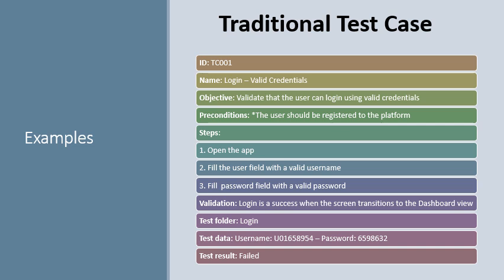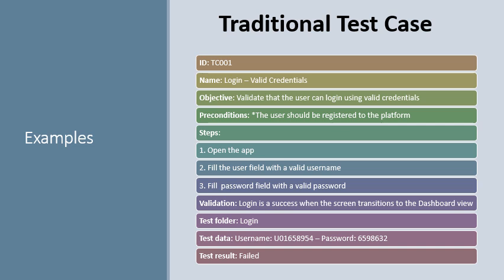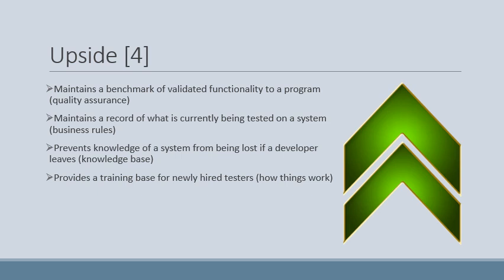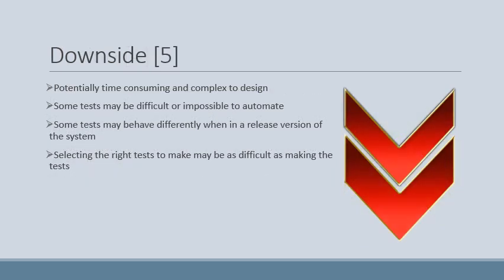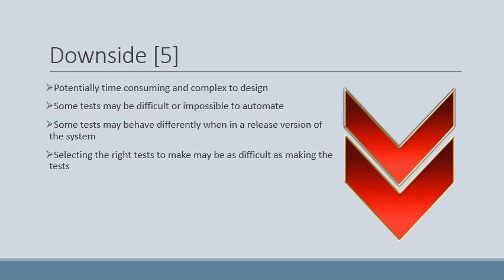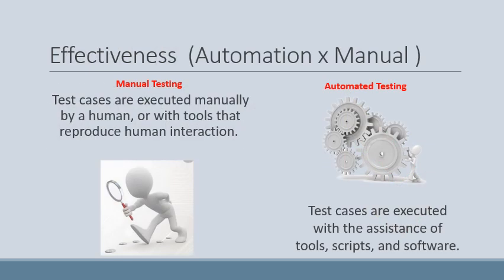Week 05 CS416 Group 2 Presentation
School Assignment. Topic: Software Test Case Generation.